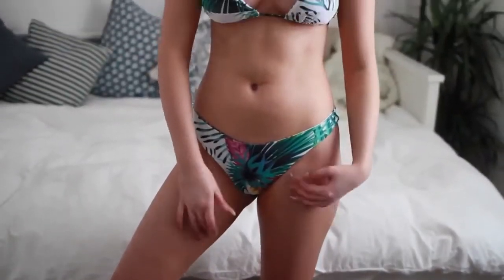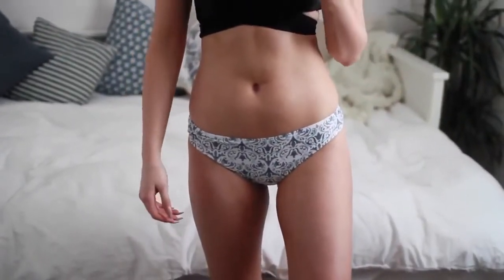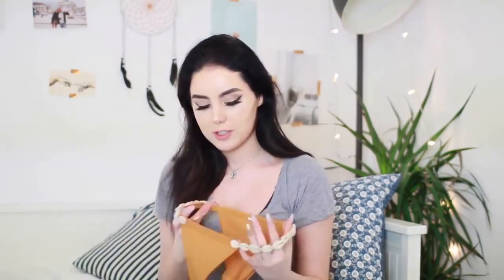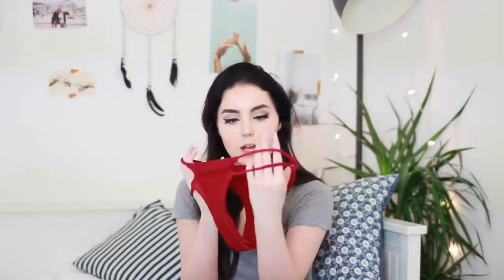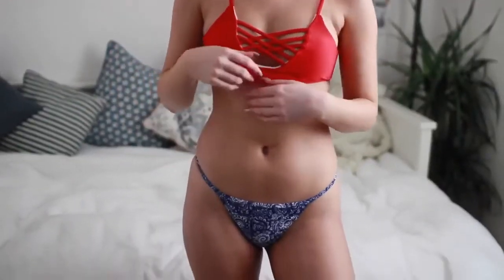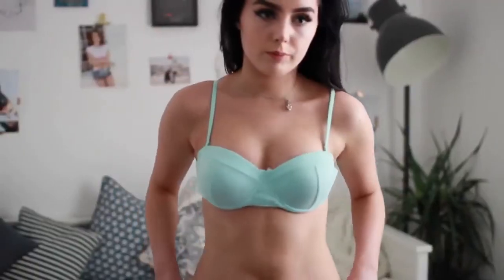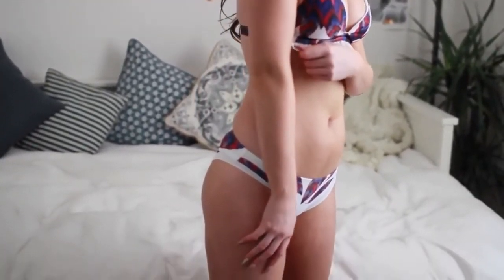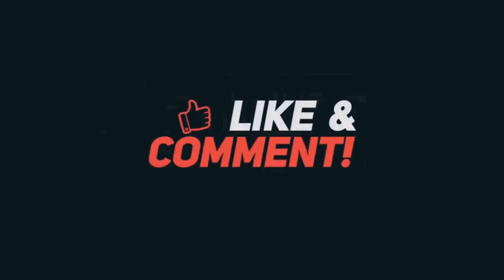HOW TO BIKINI | HUGE TRY ON BIKINI HAUL | how to girls life | sext girls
Hey angels!

my channel